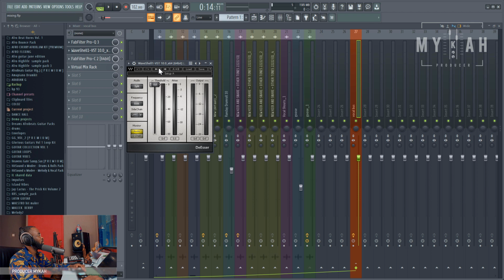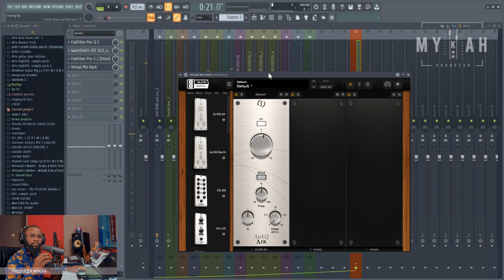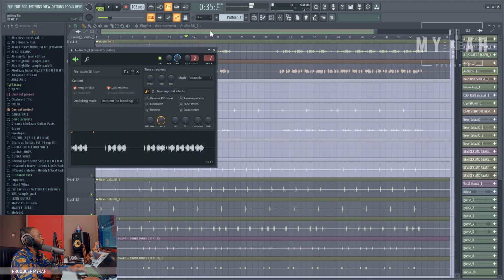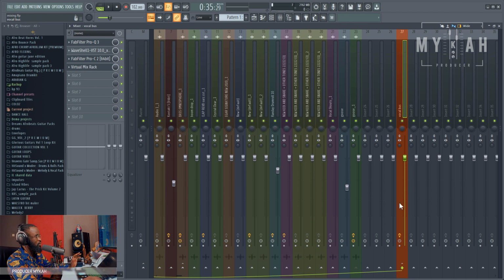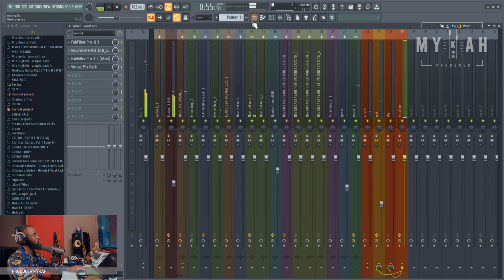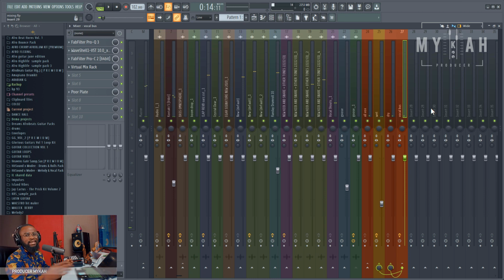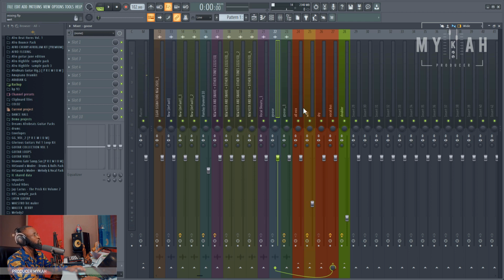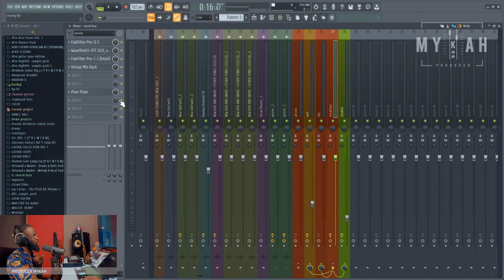🤯🤯Mixing Beat And Vocal Stems In Fl Studio Episode 2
In this Video I show how I mix stems in Fl studio 20